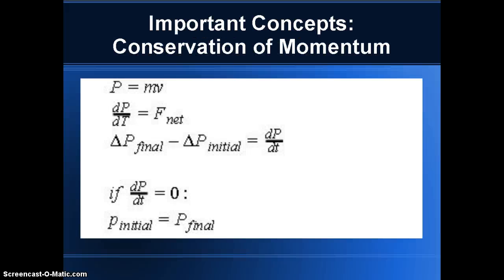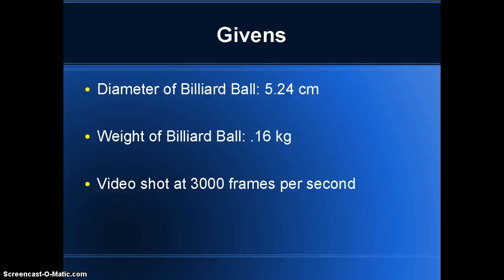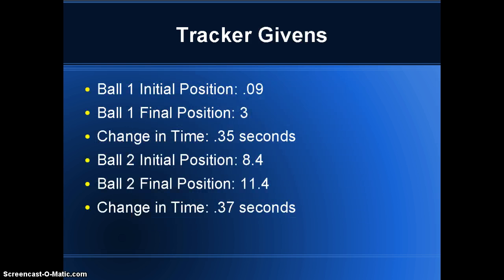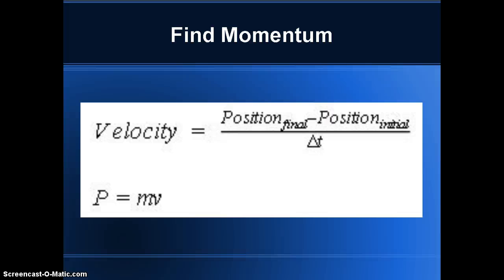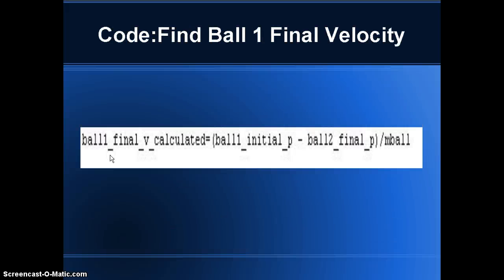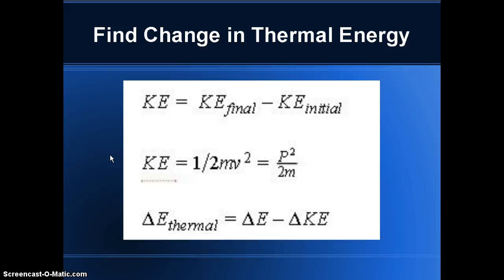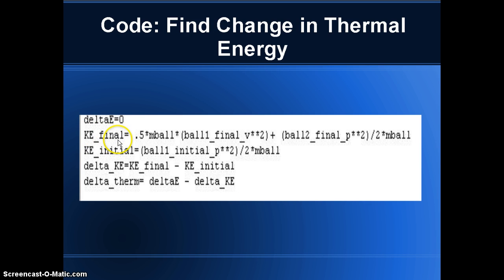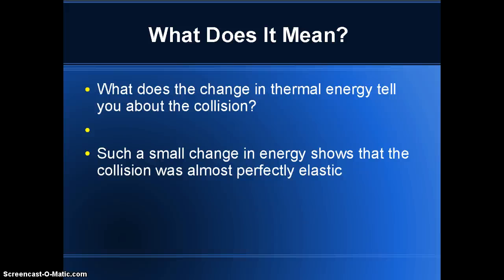Lab 5: Momentum